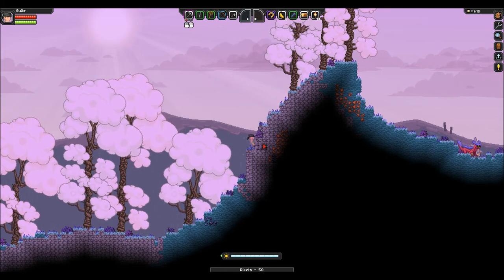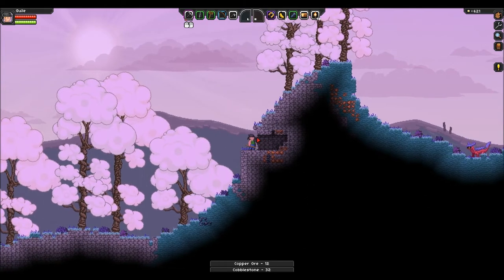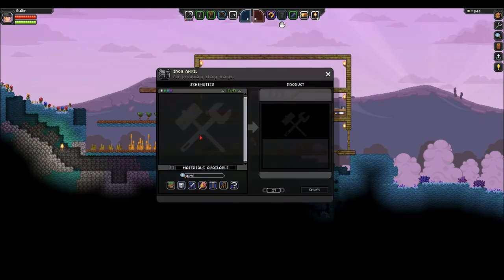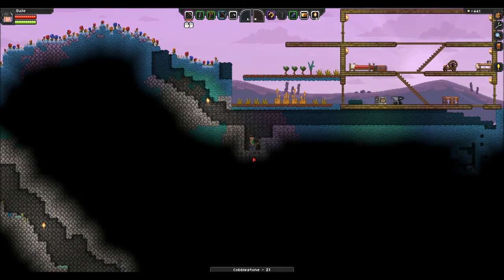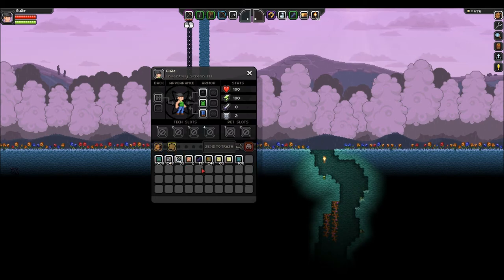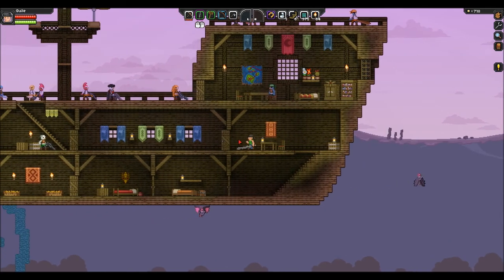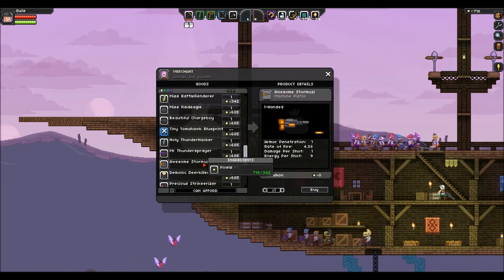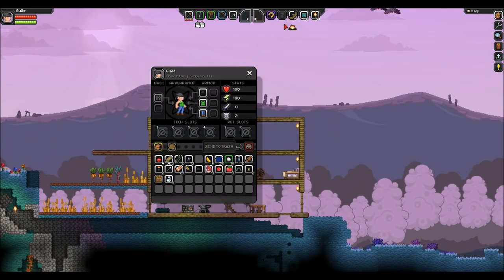Starbound Episode 05 - Going Deep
My let's play of Starbound.

In this episode I start to make my way downward to gather more of the resources needed for the beacon

A game where you explore a vast galaxy either alone or with friends. You can pick one of 6 different races who have their own trait. You start off with a spaceship over a alien planet, and you build and mine the rest of the things you need. Mining, exploration, combat, building are all part of the game.

Starbound is a new game still in beta developed by Chucklefish.